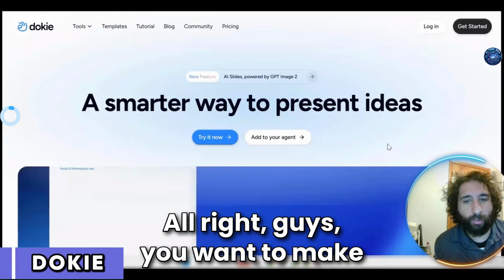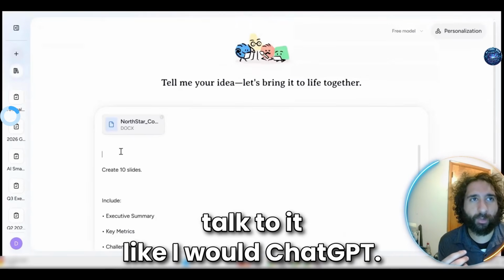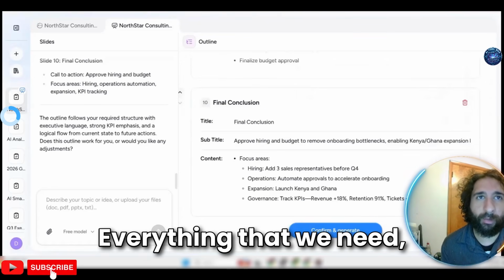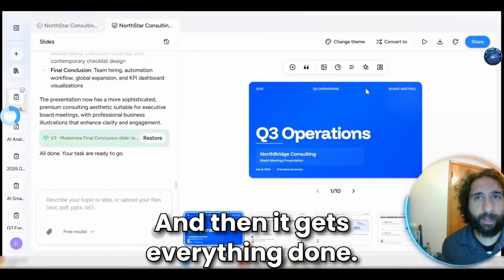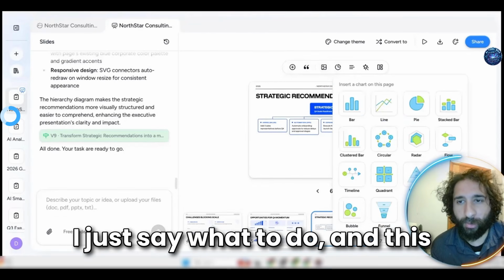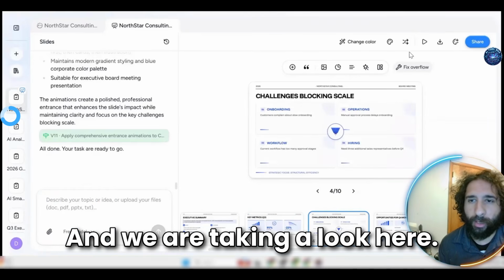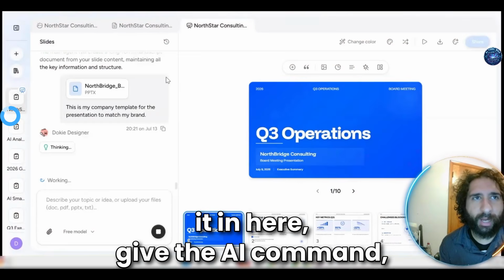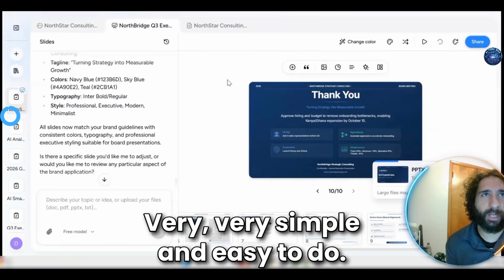Presentation Generator AI Tool (Step By step Guide 2026)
Transform your disorganized notes and messy documents into stunning, presentation-ready slides with Presentation Generator AI Tool.

Presentation Generator AI Tool automates the entire slide creation process, turning raw text, PDFs, and Word documents into professionally designed presentations in minutes. Whether you're working with unorganized notes or scattered content, this AI-powered solution instantly generates highly structured layouts with zero manual design effort required.

In this video, we demonstrate how to use Presentation Generator AI Tool to convert messy source materials into polished, presentation-ready decks complete with data visualizations, animations, and interactive elements. The system even generates matching speaker notes to accompany your slides, saving you hours of preparation time.

0:00 Intro
0:30 Converting Documents to Slides
1:14 Walking Through the Tool Interface
2:30 Creating Structured Layouts
3:28 Auto-Generating Speaker Notes
4:15 Natural Language Instructions
5:00 Final Verdict